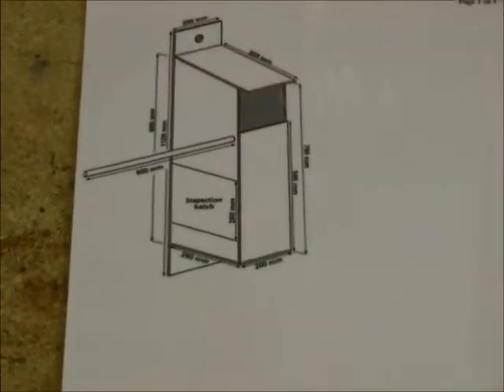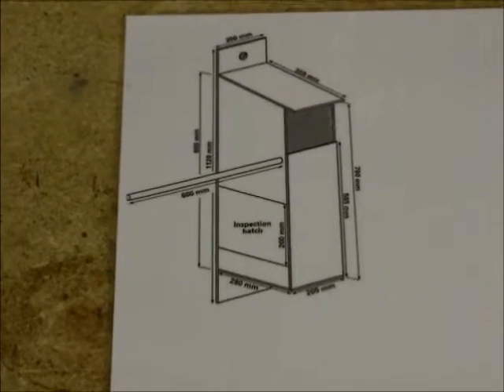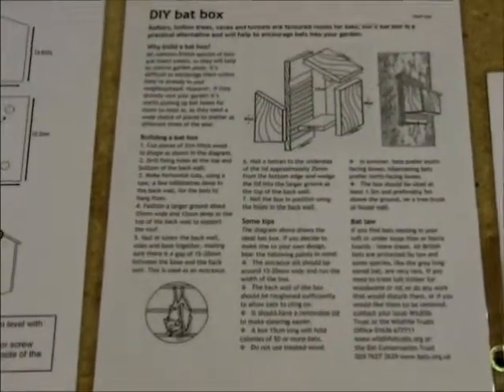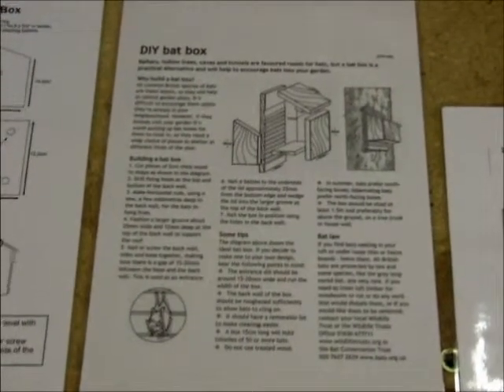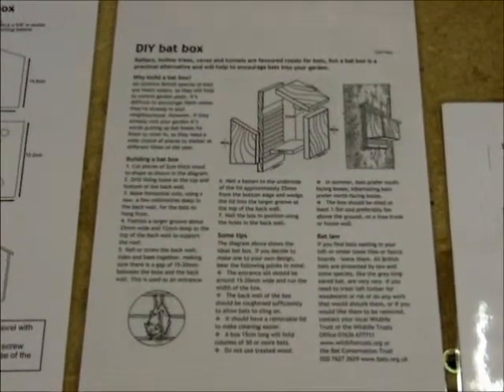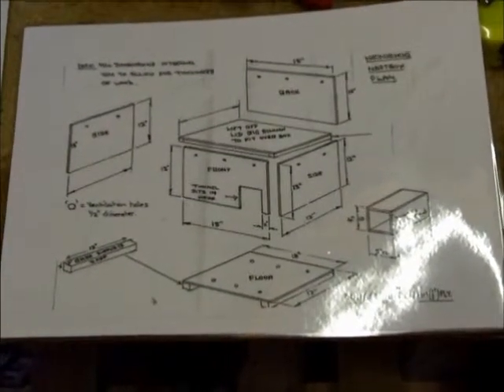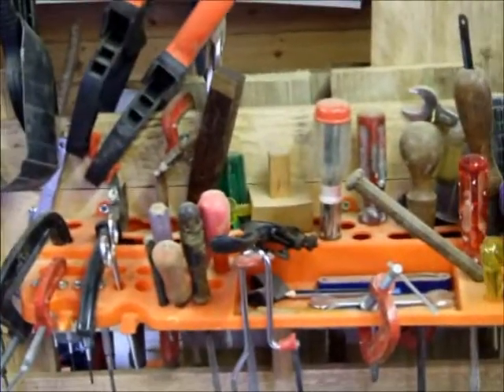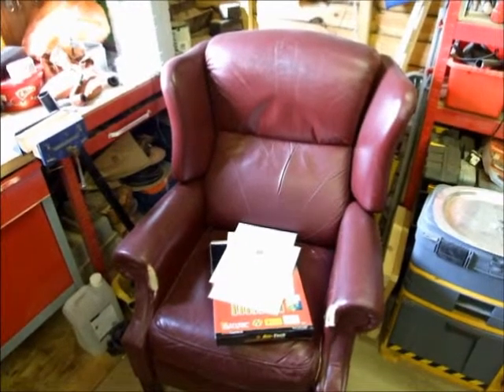Shed World Episode 3 Part 2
Shed World Episode 3 Part 2 John looks closer at the bird house plans.